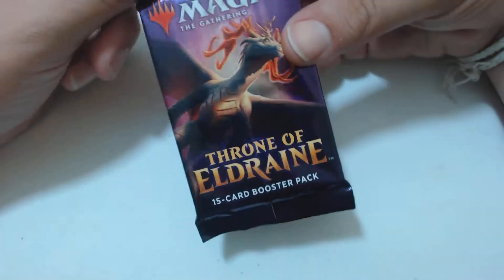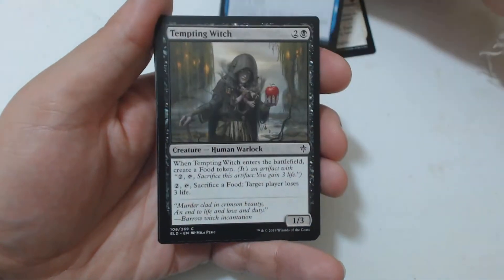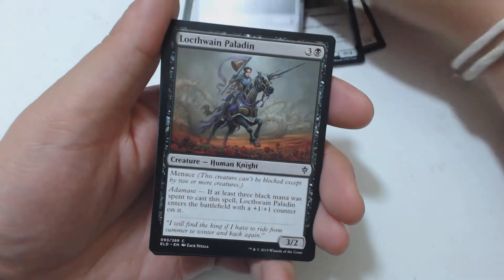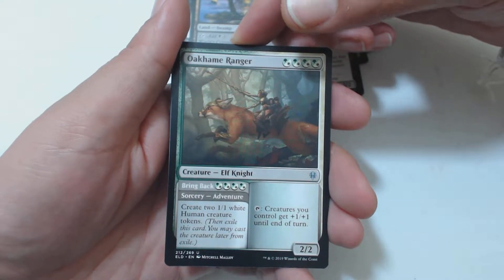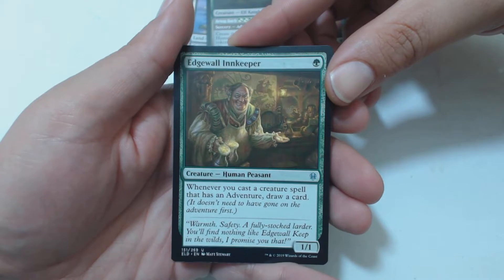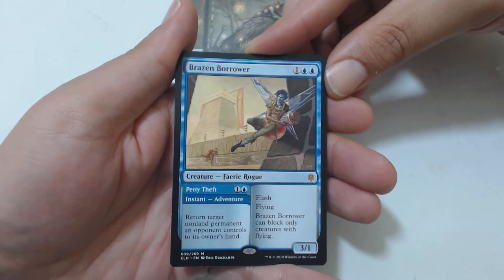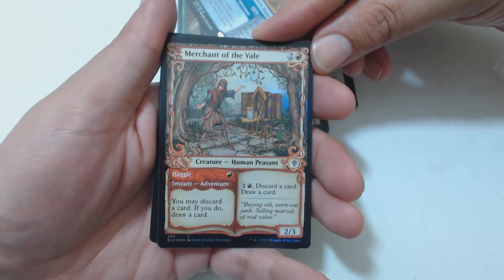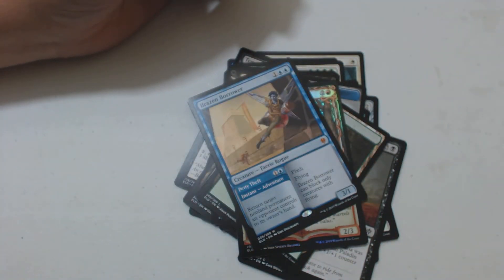Insatiable appetite, tell me about it - Throne of Eldraine - PackCrackers #940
Ravnica Week - December 2019